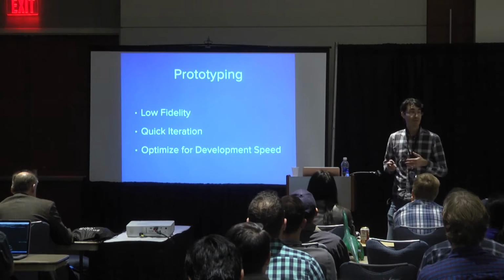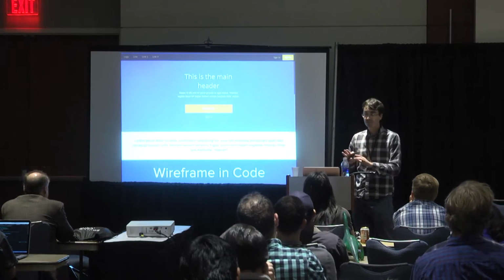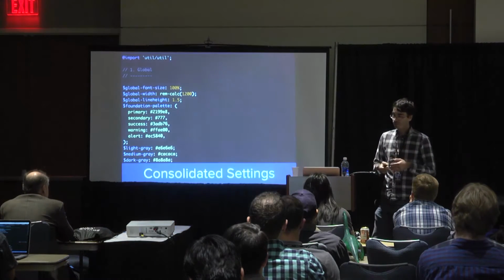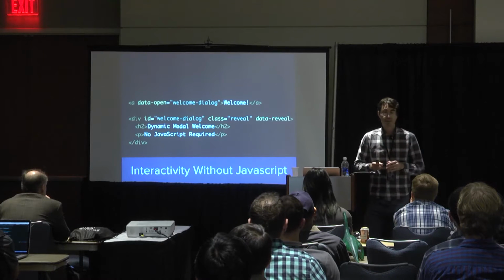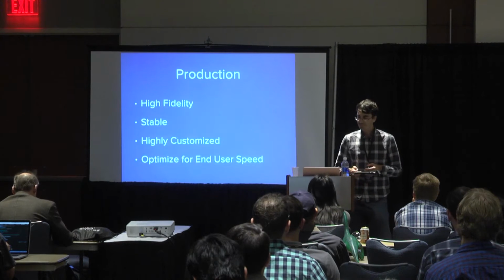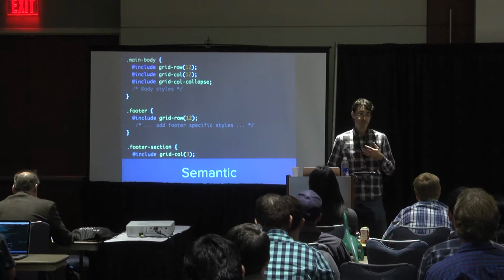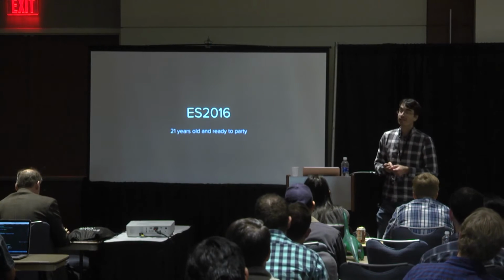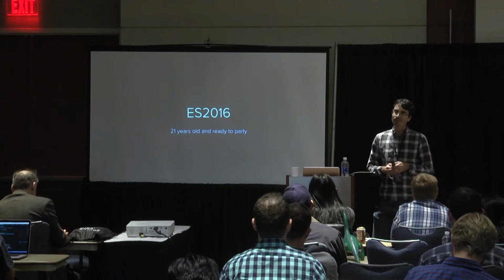All Things Open 2016 / Kevin Ball / Foundation: Prototype to Production